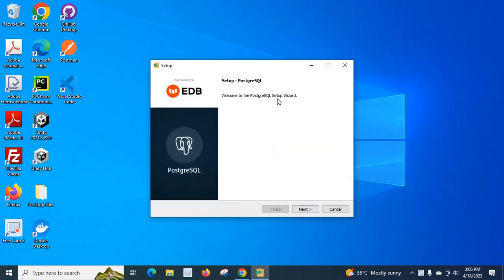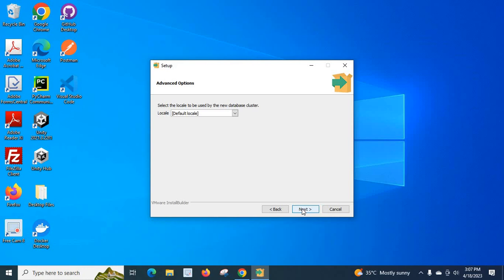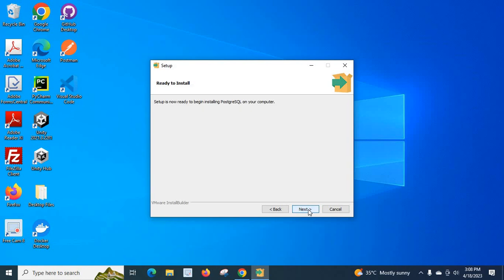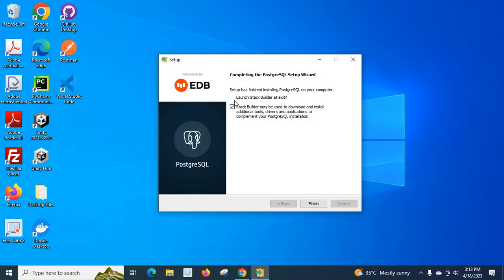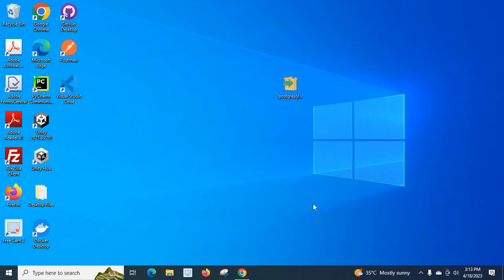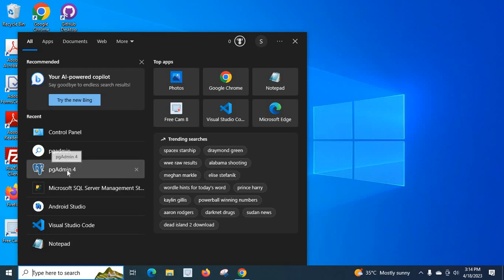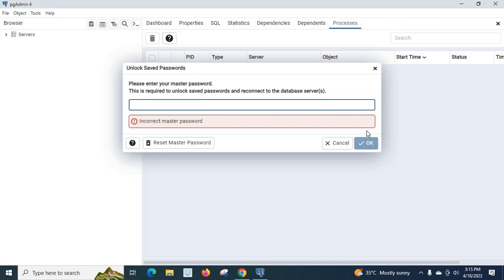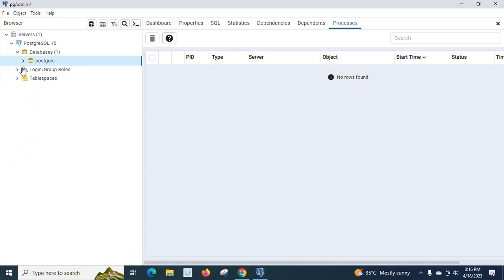How to install PostgreSQL 15 pgAdmin 4 in windows 10 windows 11 64 bit operating system explained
Install PostgreSQL 15
Install pgAdmin 4
windows 7,windows 8 windows 10.windows 11 64 bit operating systems